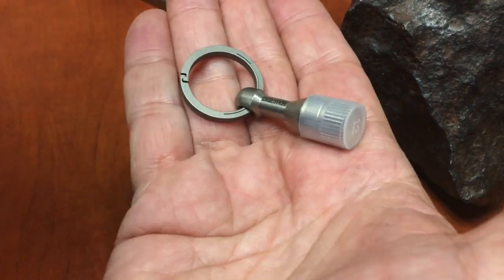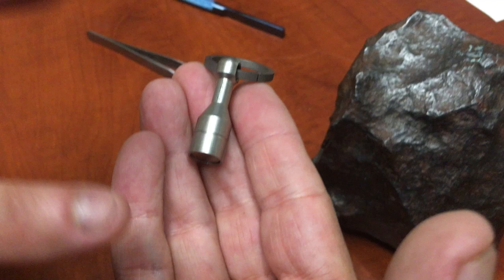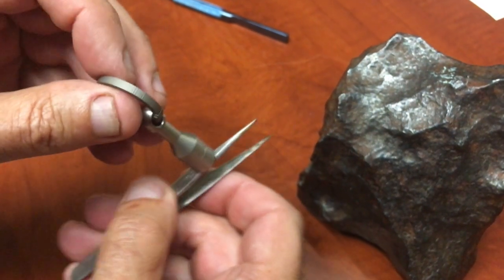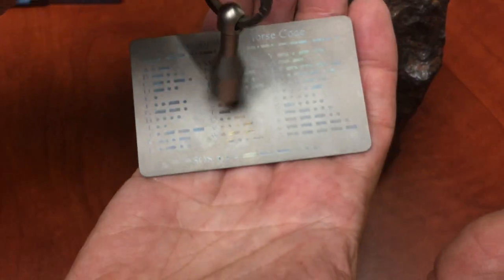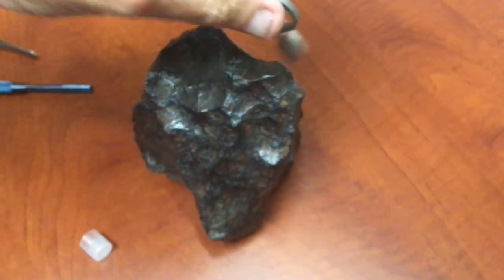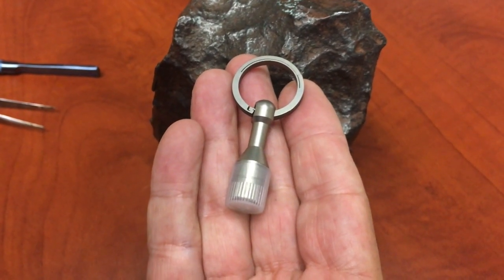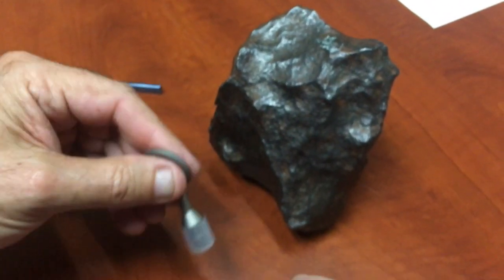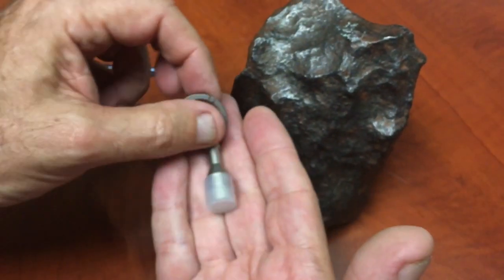Titanium, Ferrous Metal Tester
Here's a peak at County Comm's Ferrous Metal Tester, made out of titanium.